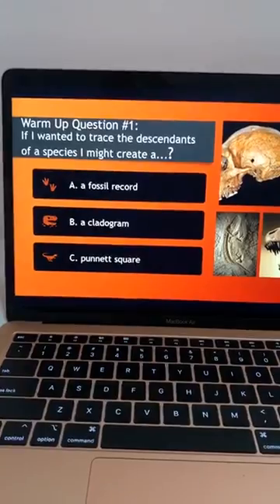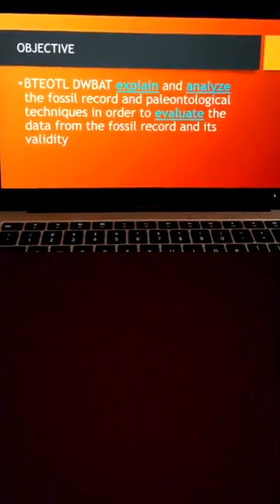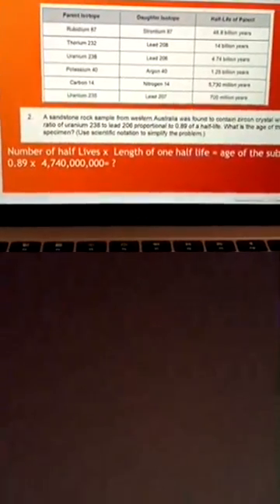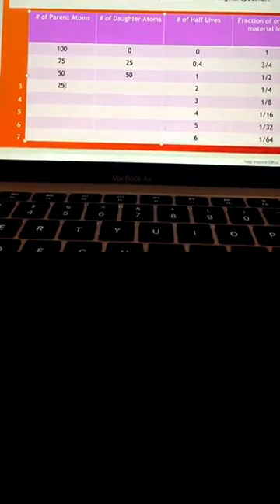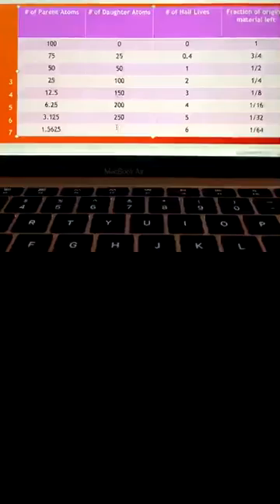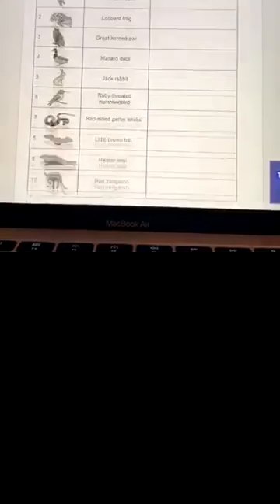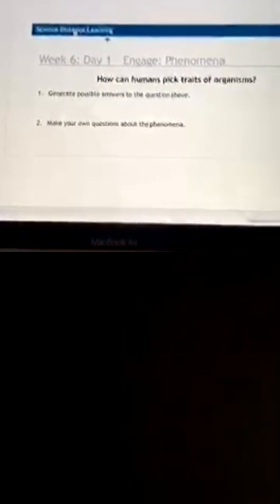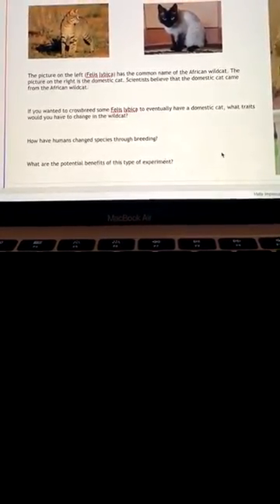Ms. Smith 5/11